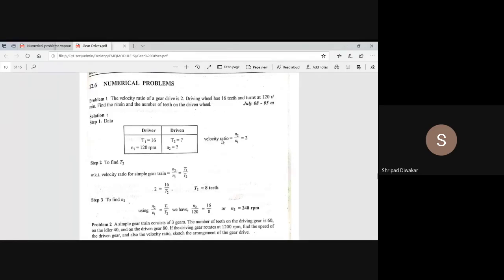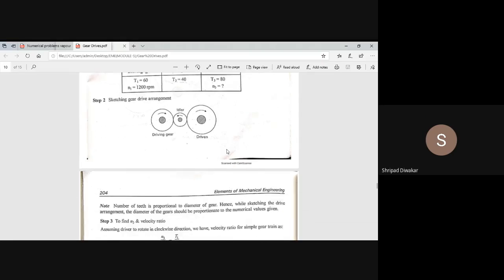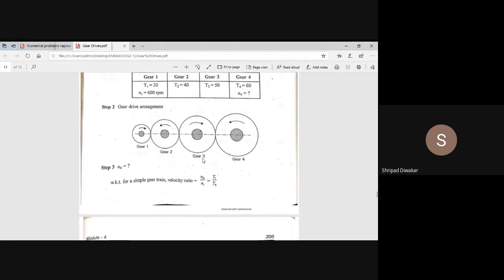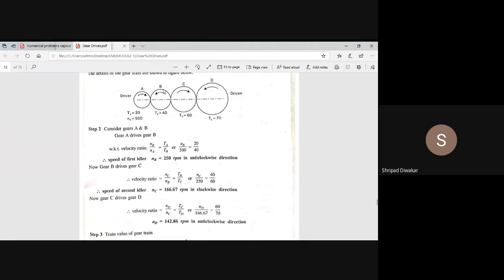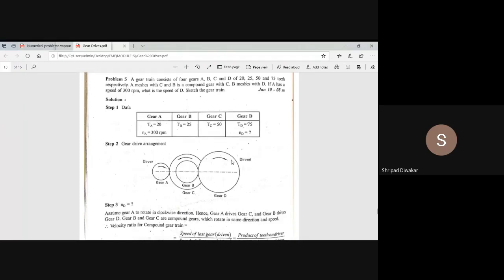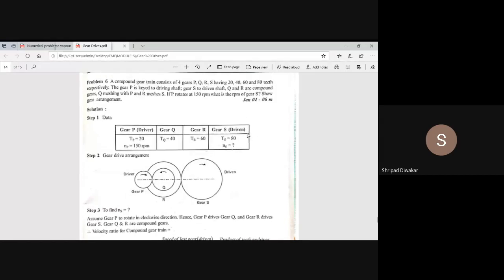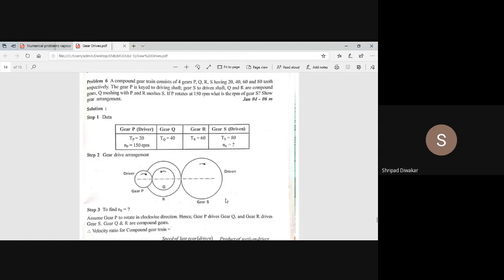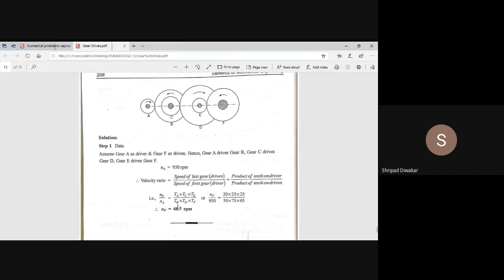EME II GETE 14 05 2020 IV HR